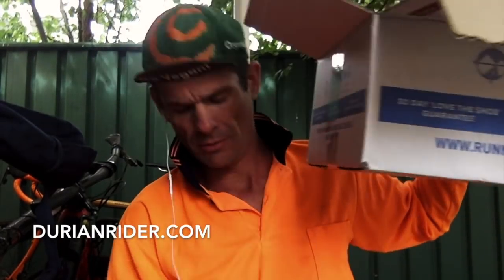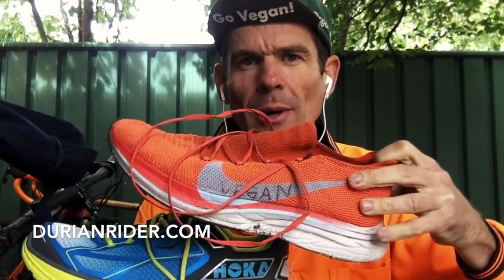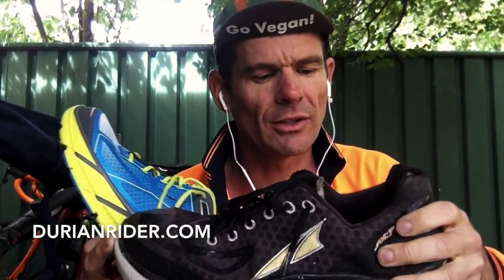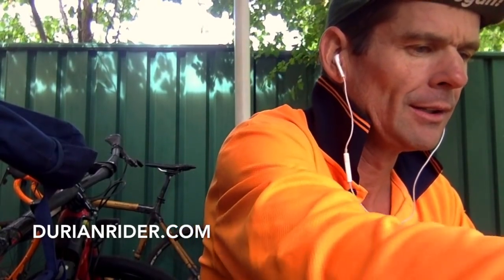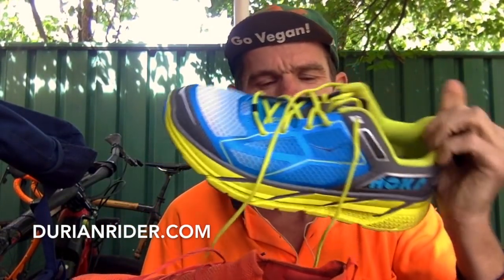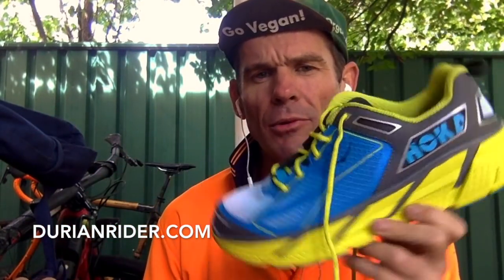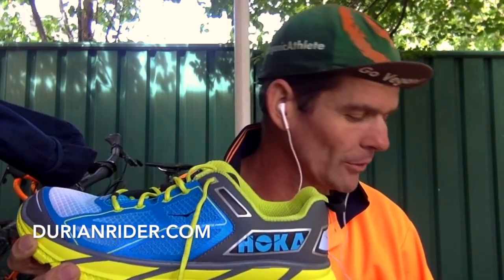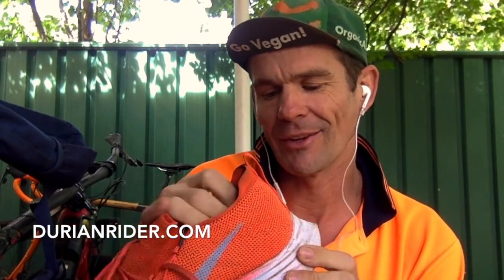Are These The Top 4 Marathon Shoes Of All Time?